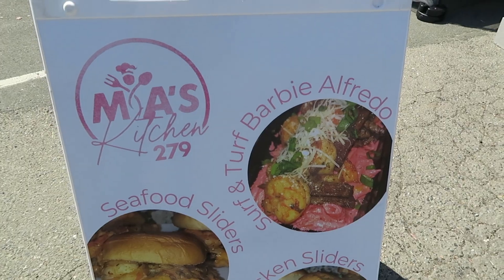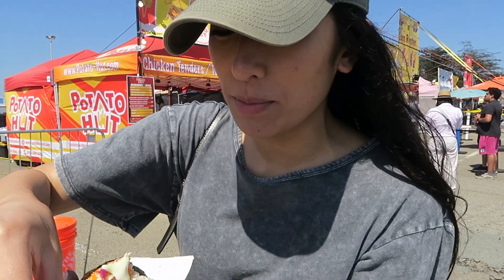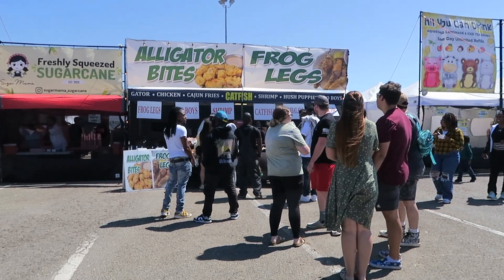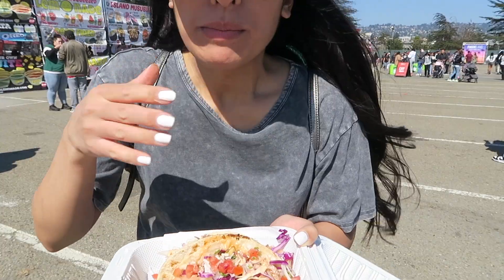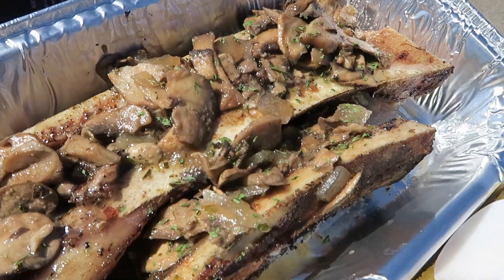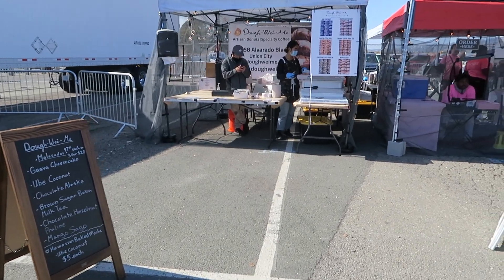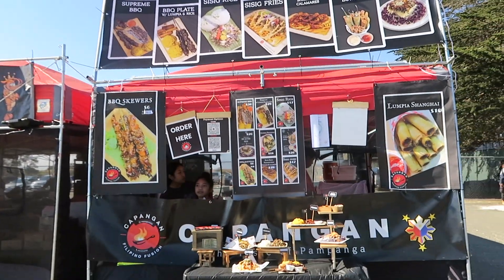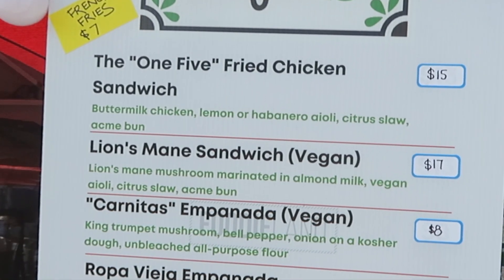EVERYTHING I ATE AT FOODIELAND | BERKELEY 2023